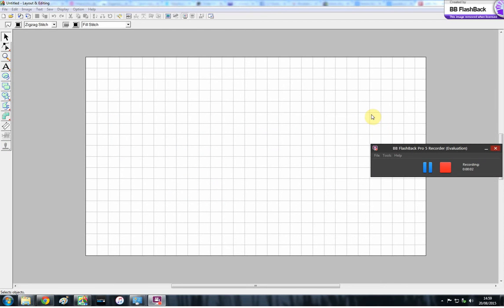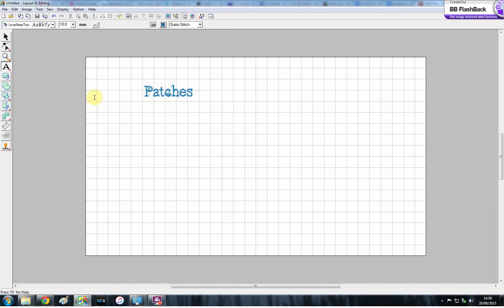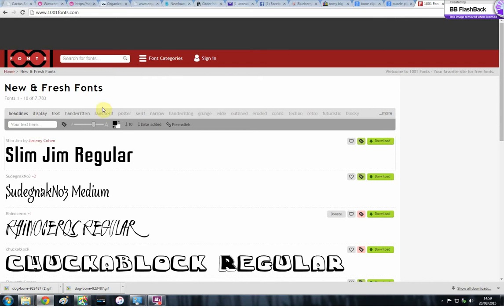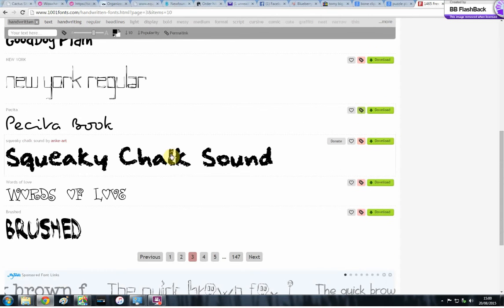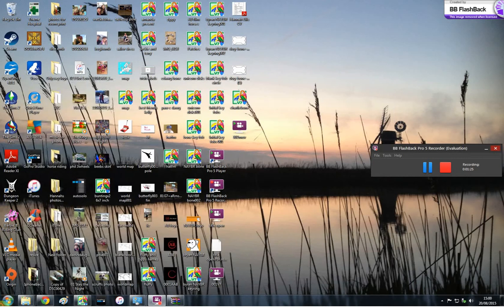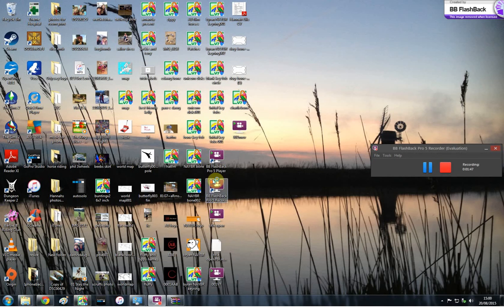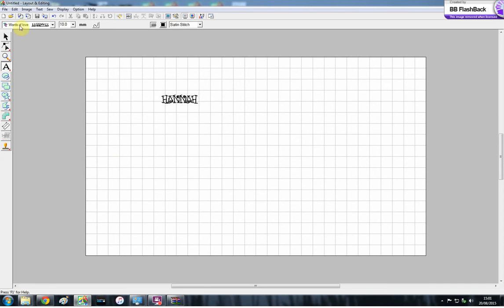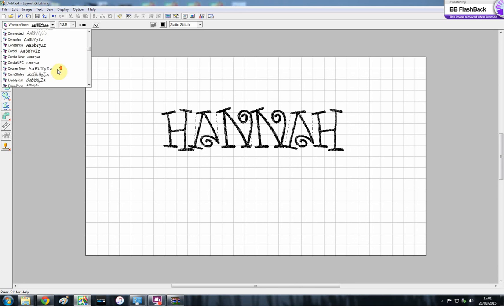PE Design V7 installing truetype fonts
I'm not sure how useful they will be and I am happy to do things you are unsure about (providing I can do it!!) I haven't used PE design long and I am self taught so don't take my advise as the be all and end all!